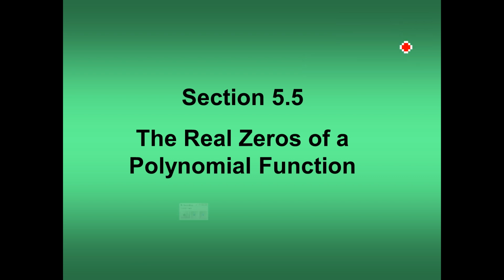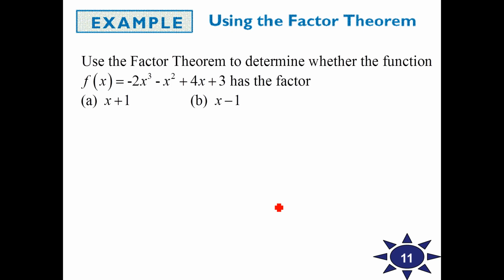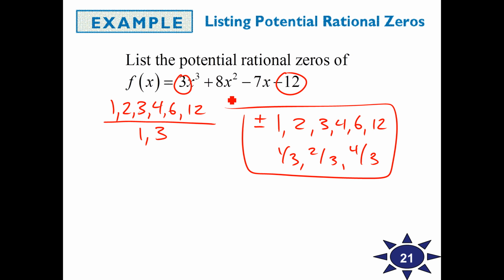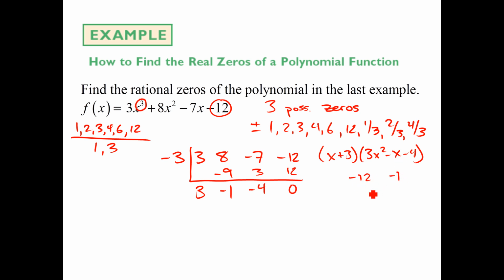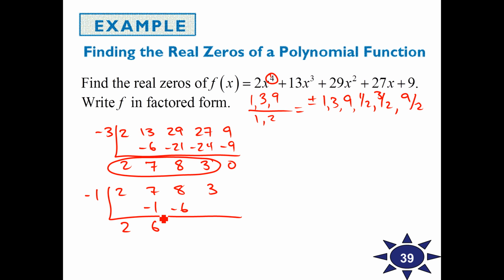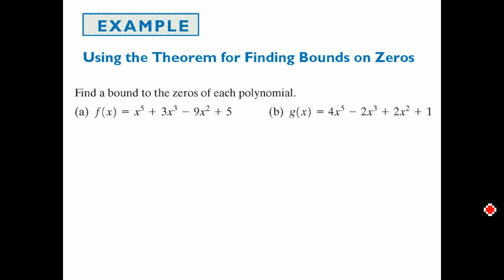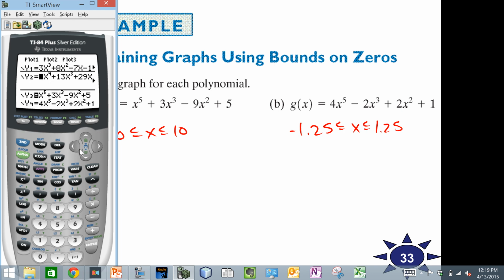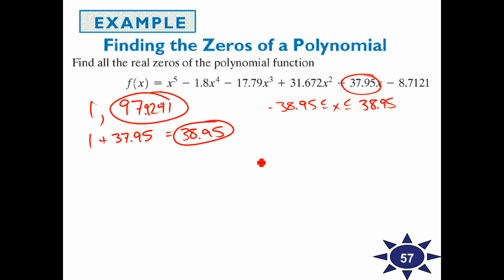5 5 HW Alg 2H